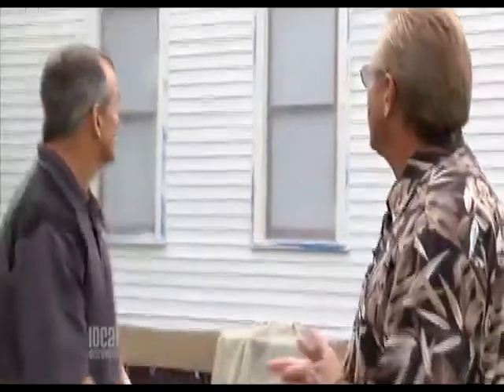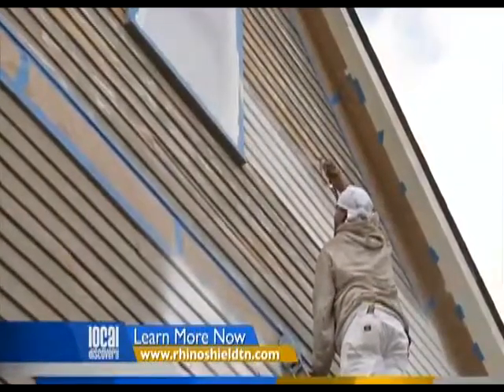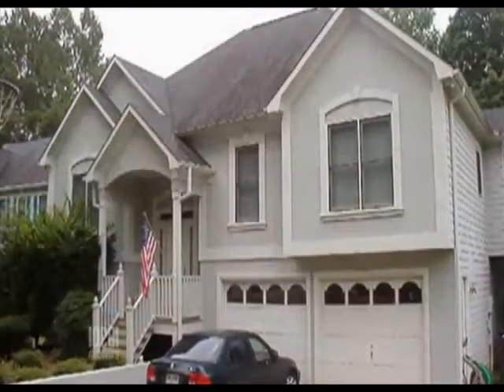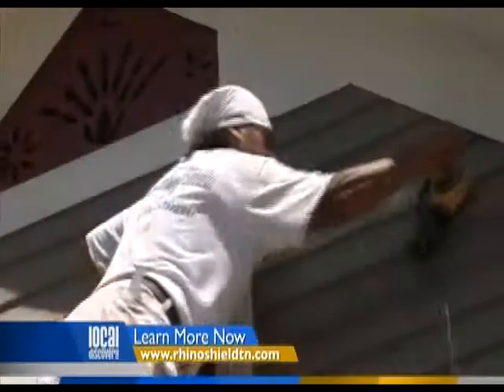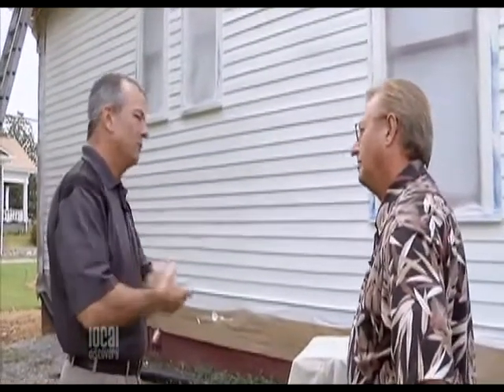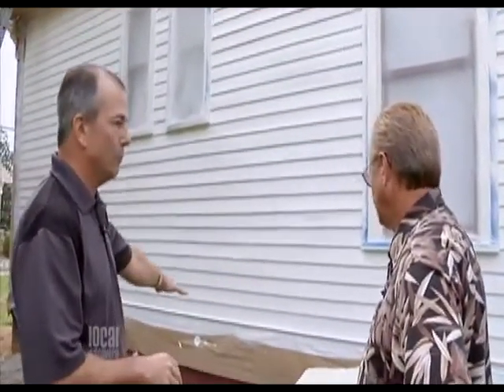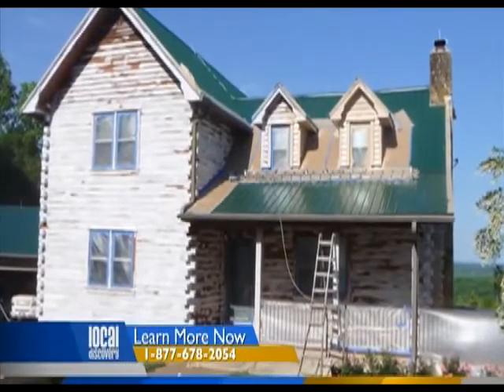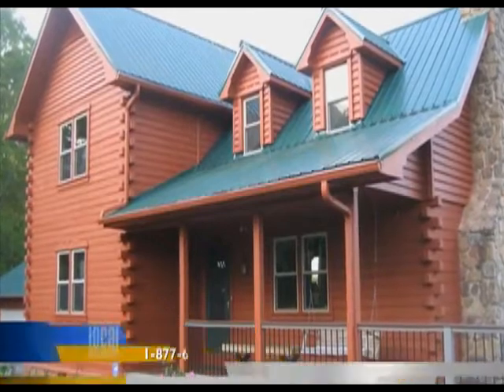Knoxville Professional Painters - Rhino Shield Ceramic Paint - Knoxville Professional Painters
The Knoxville Professional Painters at Rhino Shield Tennessee, Ceramic Paint, durable maintenance-free ceramic exterior wall coating.

Knnoxville Professional Painters